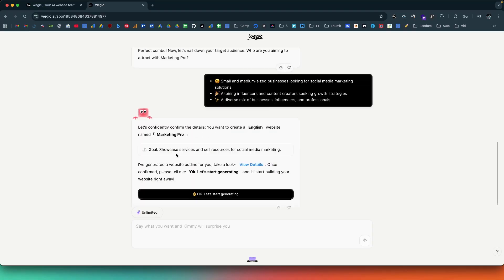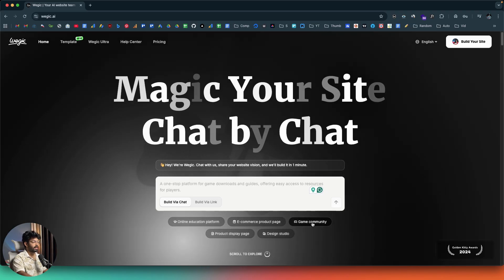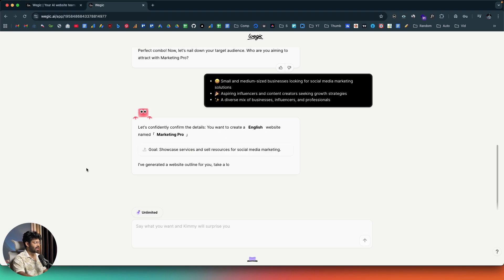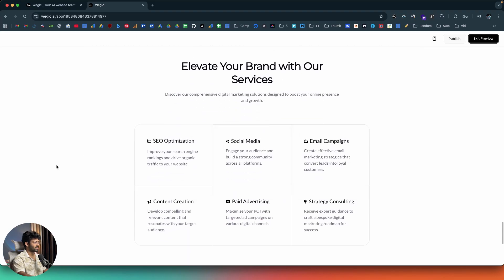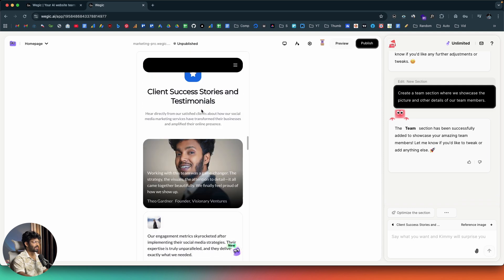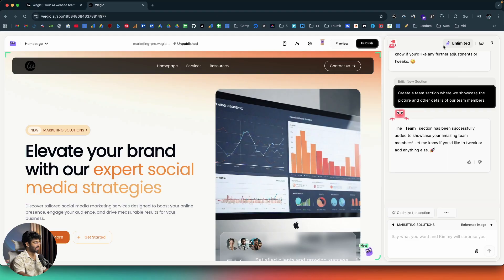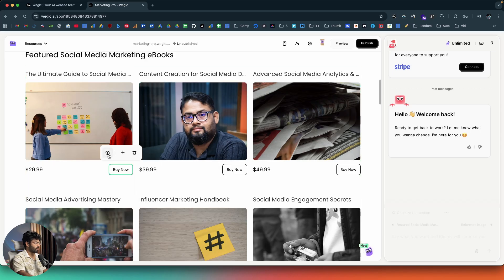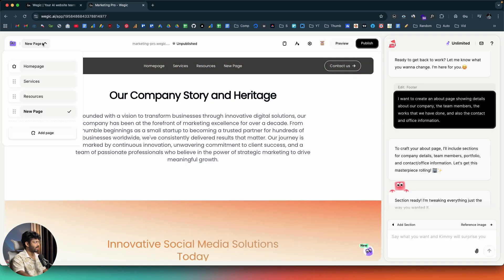Build Money Making Websites From Scratch With Wegic AI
In this video, let's take a look at the world's first AI website team, Wegic AI that allows you to create money-making websites in minutes just by prompting.